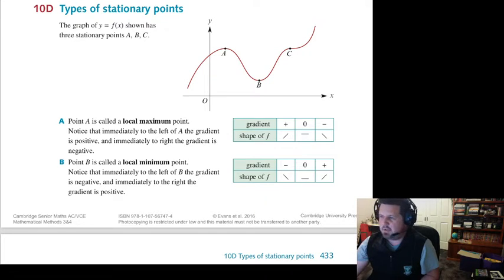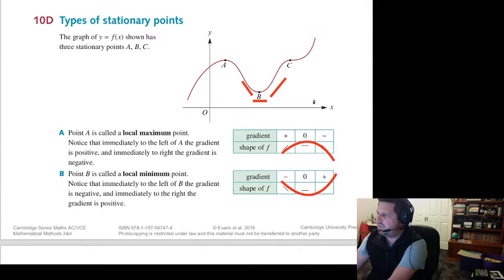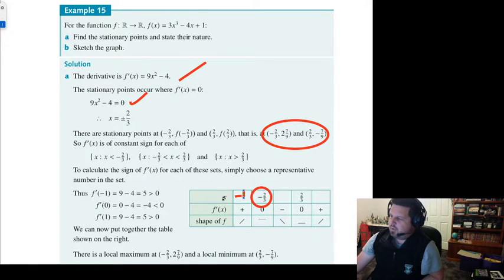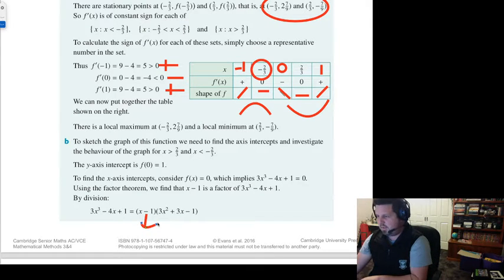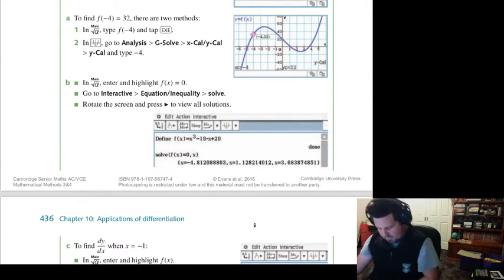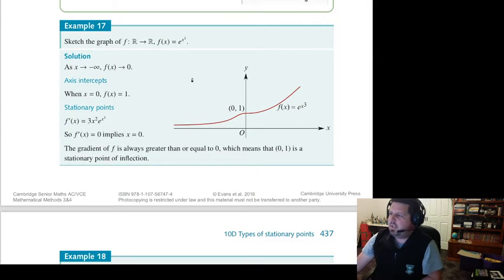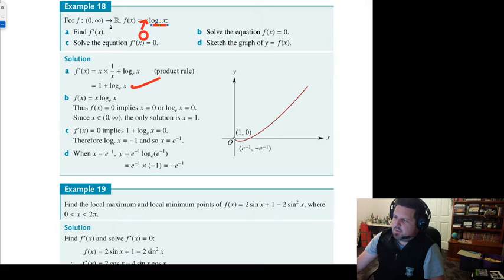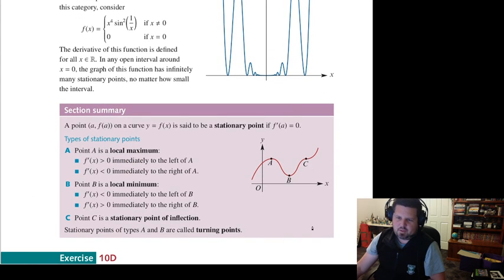Types of Stationary Points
Year 12 Methods Exercise 10D Types of stationary points.  This video looks at being able to state the nature of Stationary Points. Textbook: Cambridge Senior Mathematics Australian Curriculum/VCE Mathematical Methods Units 3 & 4 Evans, Lipson, Jones, Greenwood